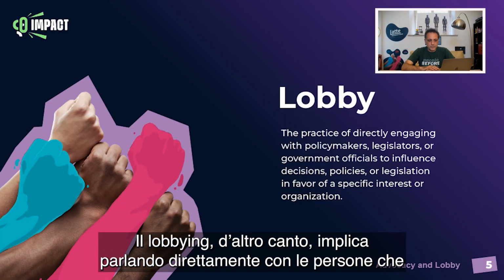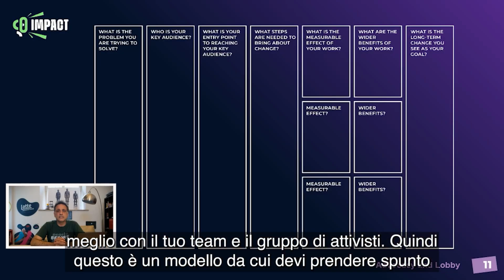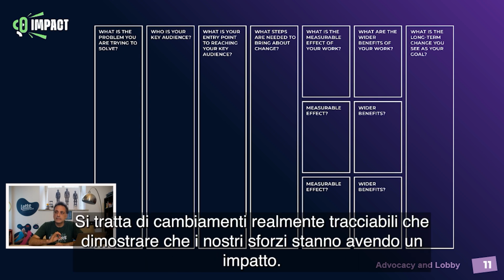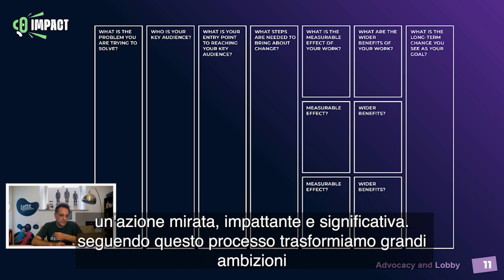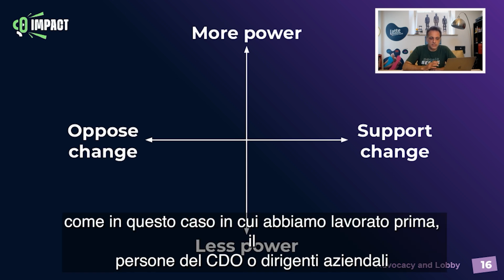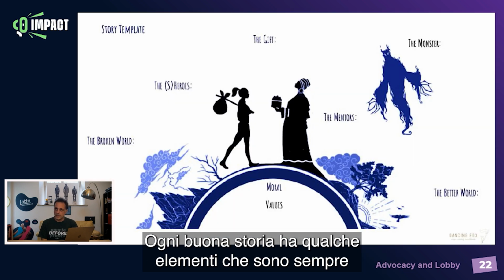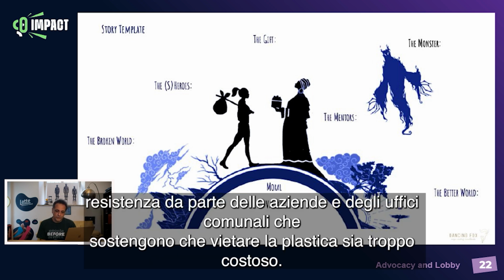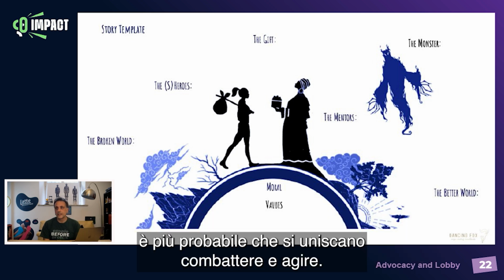ITA Co-Impact 01 Advocacy and Lobby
Qual è la differenza tra advocacy e lobbying? In questa conferenza, Salvatore Barbera - ex attivista di Greenpeace e fondatore di Latte Creative - esplora le strategie chiave, gli strumenti e le campagne reali per influenzare la politica e mobilitare le persone. Una guida pratica per costruire campagne d'impatto attraverso la Teoria del Cambiamento, le mappe del potere e lo storytelling.